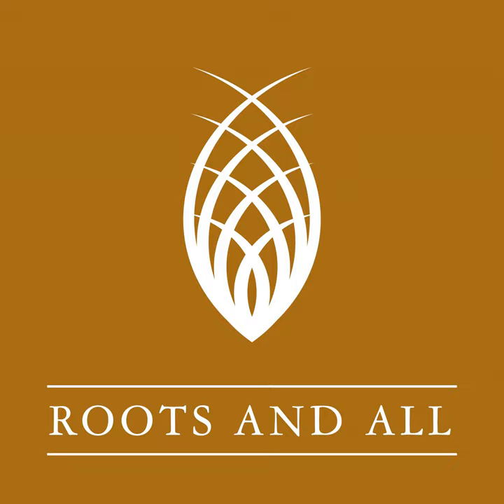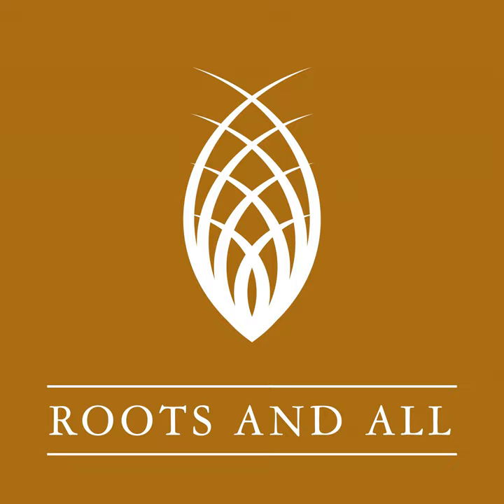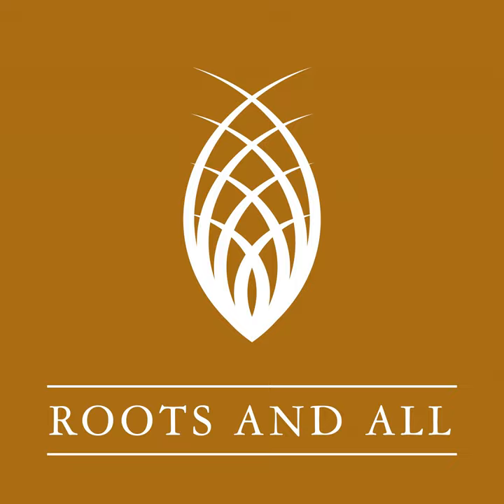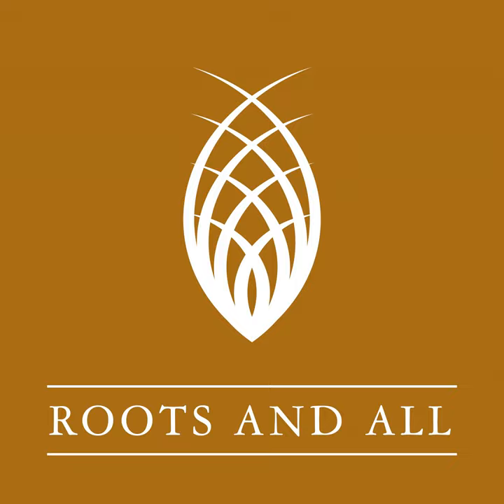Episode 81: Grow Fruit & Vegetables in Pots with Aaron Bertelsen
This week I’m talking to Aaron Bertelsen about his new book ‘Grow Fruit & Vegetables in Pots’. Aaron is the resident kitchen gardener at Great Dixter but as with many who work there, he lives and breathes the Great Dixter way of life and works tirelessly to support the house and garden. You may find him harvesting produce in the kitchen garden, serving lunch to guests and students, hosting horticultural royalty in the house or travelling the world to promote Great Dixter.

‘Grow Fruit & Vegetables in Pots’ is both a practical guide to growing food in containers and a recipe book, providing inspiration for what to do with the abundance of produce you’ll have once you’ve mastered the art. Aaron gives tips on the best fruit for containers, how to avoid flea beetle, what to feed your crops, cooking with lettuce, plus loads of other invaluable advice for those growing their own produce in containers.

About Aaron Bertelsen:

“Aaron studied Social Anthropology at the University of Otago before coming to England in 1996 to volunteer in the garden at Great Dixter. He subsequently studied for a Diploma in Horticulture at Kew Gardens, and spent two years at Jerusalem Botanical Gardens in Israel, where he is still a trustee. Aaron returned to Great Dixter in 2005 and became the vegetable gardener and cook in 2007. Aaron is regularly invited to speak about gardening at events worldwide. His first book The Great Dixter Cookbook is published by Phaidon and has received international acclaim since its publication in March 2017.”

What We Discuss:

  •  What crops you can grow in containers

  •  What crops you can’t

  •  The best salad leaf crops

  •  Feeding crops in containers

  •  The best fruit for containers

  •  Growing for aesthetics as well as production

  •  Aaron’s top 3 crops (which turned into 4!)

Grow Fruit & Vegetables in Pots by Aaron Bertelsen - Phaidon, 2020

The Great Dixter Cookbook by Aaron Bertelsen - Phaidon, 2017

- Help me keep the podcast free & independent!